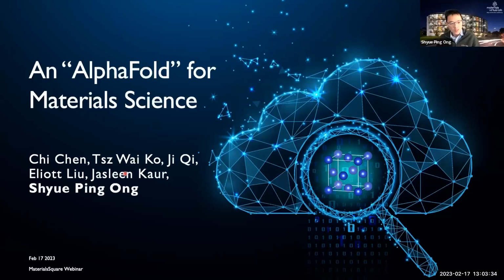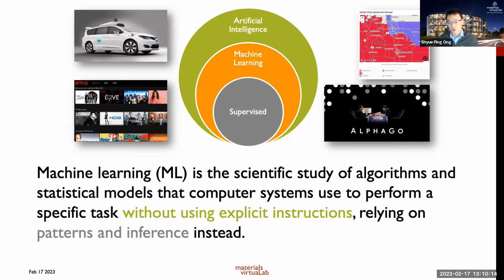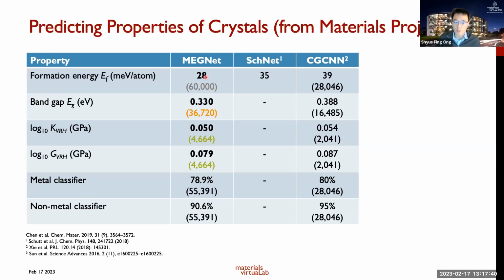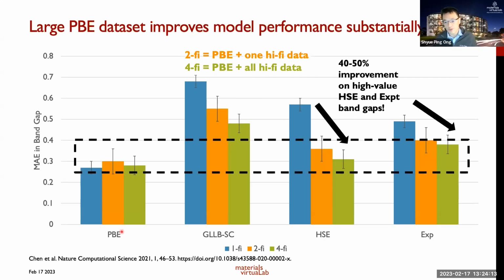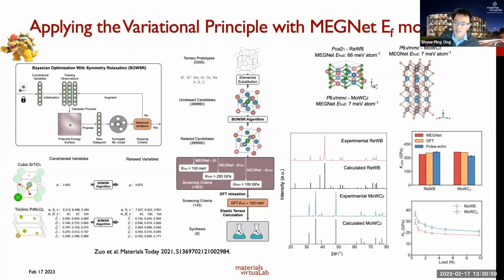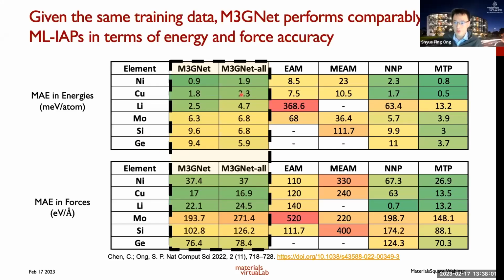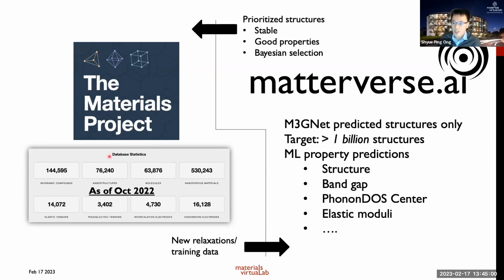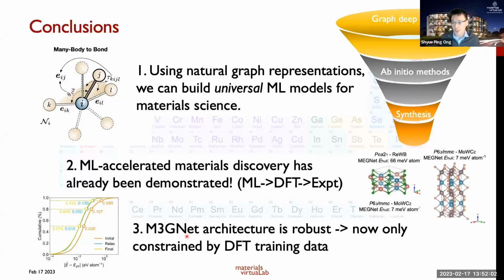Webinar | MatSQ 123: Developing an “Alpha Fold" for Materials Science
This webinar will discuss the development and applications of the M3GNet universal potential for the periodic table.

Materials Square is a web-based service. You can perform a DFT/MD/Thermodynamic calculation in your web browser without installing any software.
Modelling, pre/post data processing, and many features are free for registered users. To perform simulations, you will need to credit your account to use MatSQ’s cloud servers for computation.